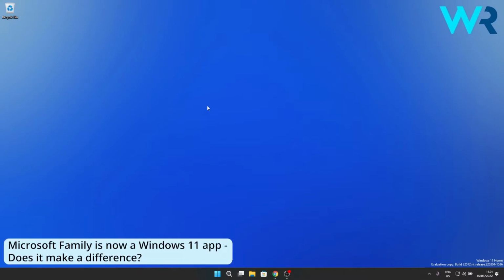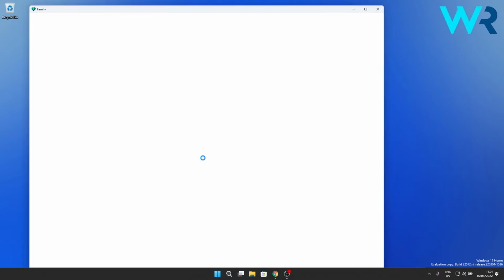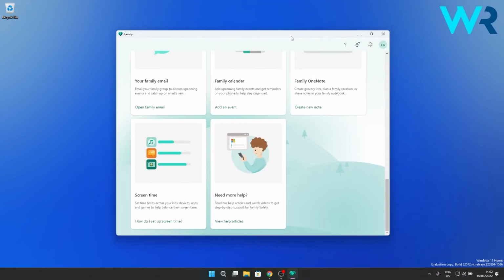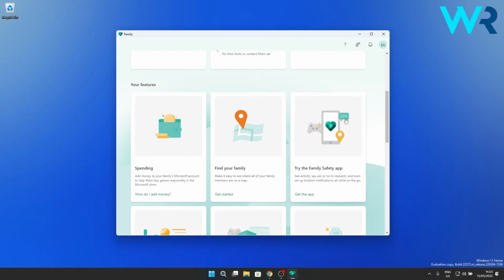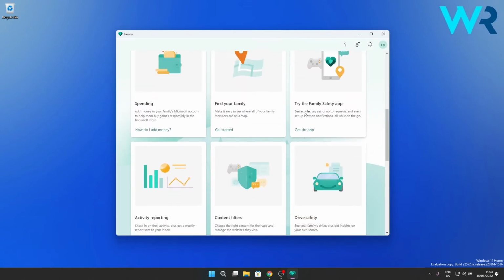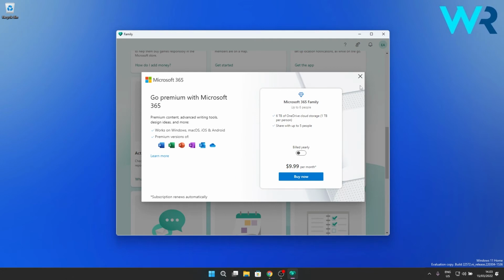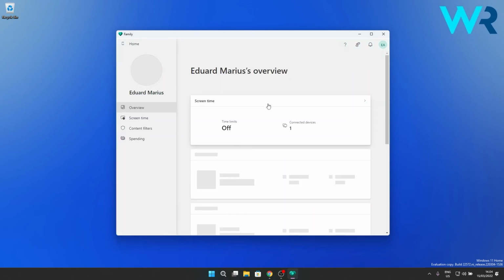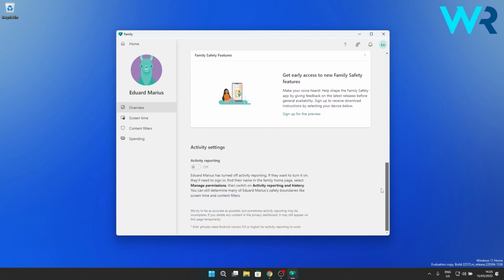Microsoft Family is now a Windows 11 app - Does it make a Difference?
| ⚙️Try Fortect to fix and optimize your PC like a Pro

Honestly, it doesn't look like. Here's a discussion about why this application needs further development and improvement to become a fully integrated standalone app, to actually get the best of it.

0:00 - Intro
0:09 - Discussion